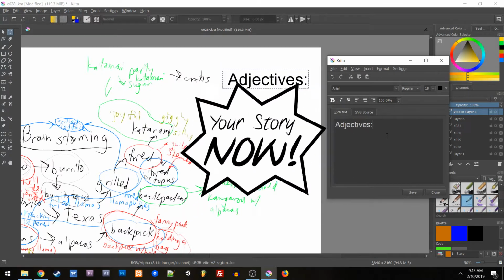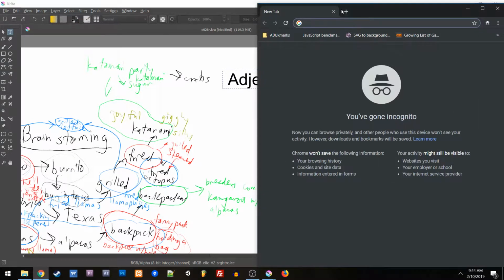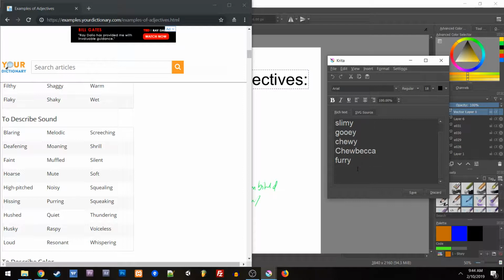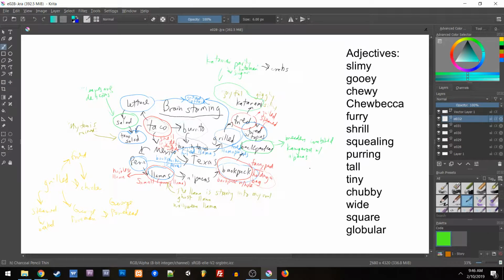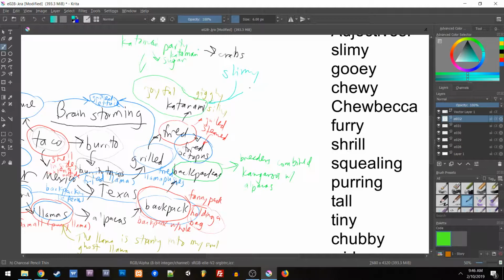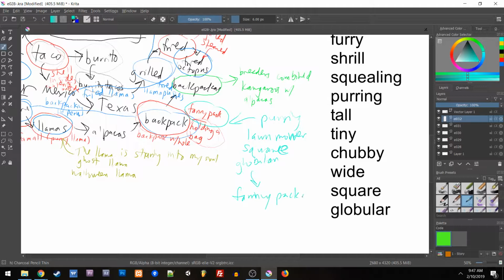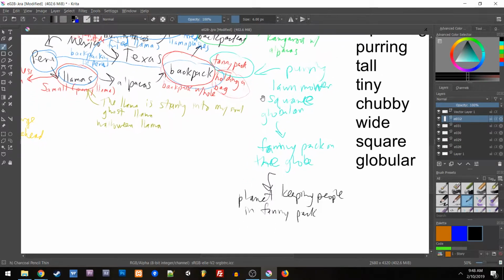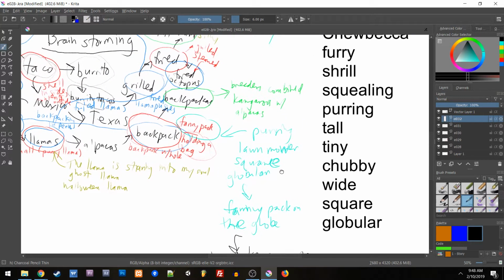Brainstorming Techniques: Adjectives | Your Story NOW! Ep. 034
-Fluffy
-Floofy
-Poofy

*Raawr!*